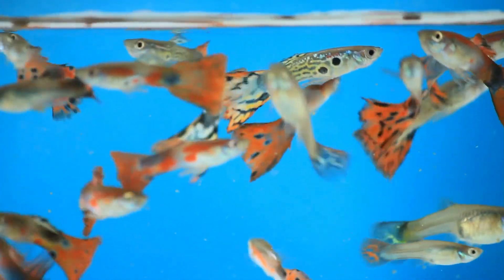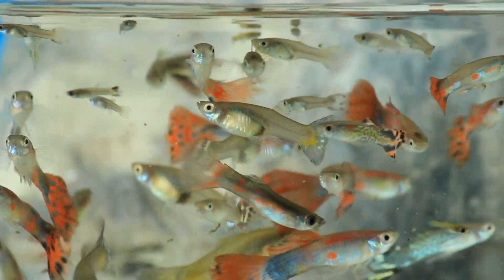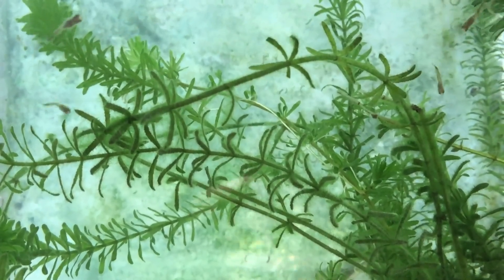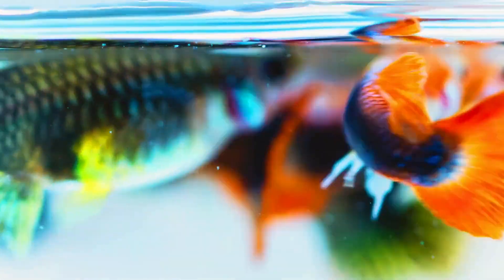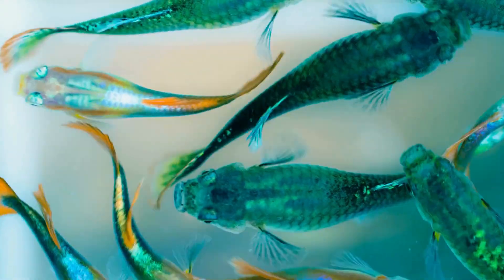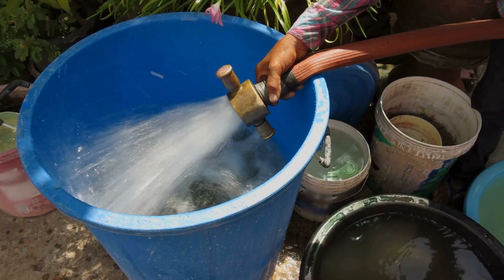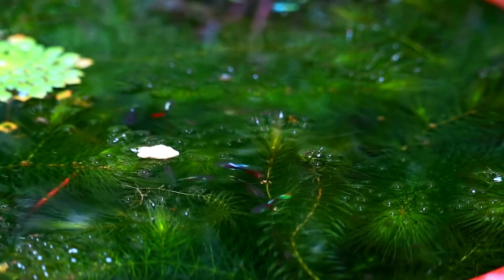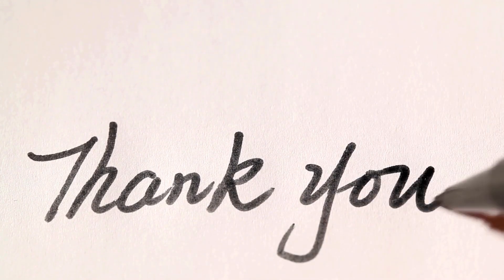How to Care Guide: How to Breed & Raise Healthy Guppies! Secret Tip Included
Want to breed and raise healthy guppies? In this care guide, I share everything you need to know, plus a secret tip to help your guppy fry thrive! 🐠👶

Welcome to Viking Aquatics! 🌊 Dive into the world of aquariums with expert tips on aquarium setup, freshwater fish care, aquascaping, and tank maintenance. Perfect for beginners and seasoned hobbyists alike, we’ll help you create thriving aquatic ecosystems.

Alita AL-60 Air Pump
Air Line Tubing
Sponge Filters We Use
Check Valves We Use
Air line Air Valves We Use
Prime Water Conditioner We Use
FX6 Canister Filter
Digital Thermometer We Use
The Top 25 Aquarium Products in the US